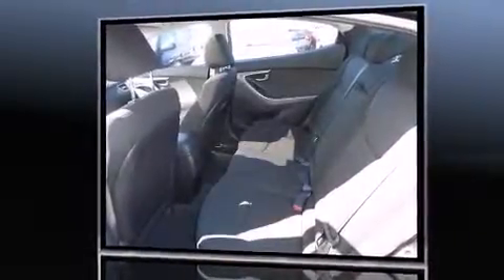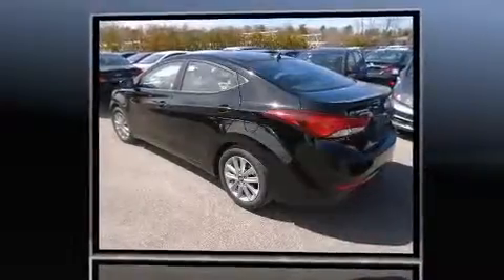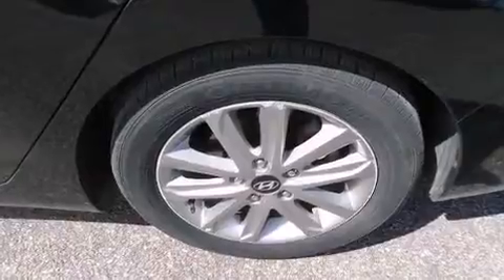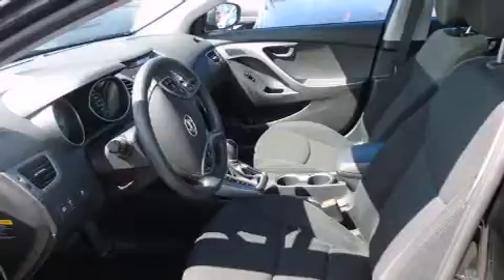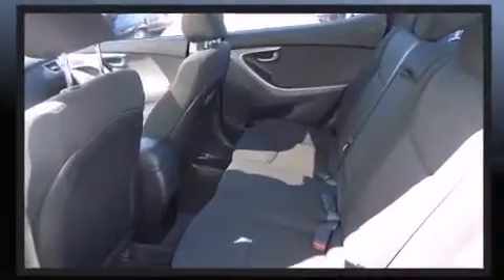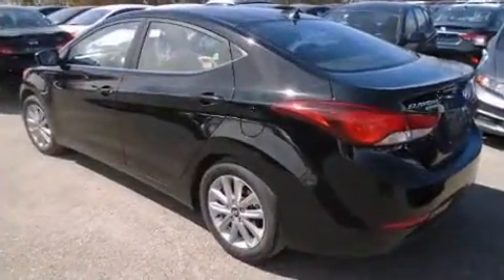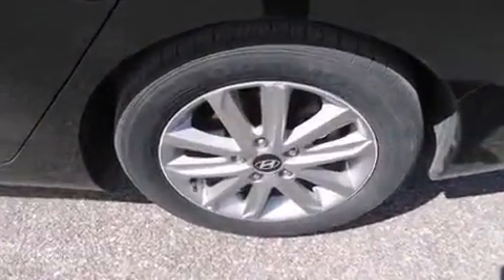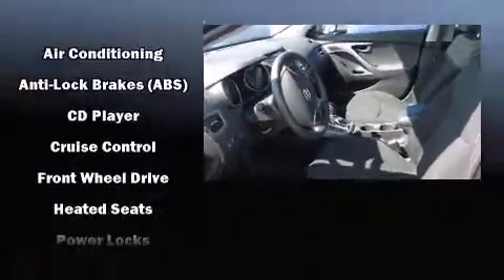2016 Hyundai Elantra Sport in Gatineau, QC J8Z 3J6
MEGA AUTOMOBILE
1261 ST. JOSEPH BLVD.

Introducing the 2016 Hyundai Elantra. This 4 door, 5 passenger sedan has not yet reached the 20,000 kilometer mark! It features a front-wheel-drive platform, an automatic transmission, and a 1.8 liter 4 cylinder engine. Hyundai infused the interior with top shelf amenities, such as: delay-off headlights, a tachometer, variably intermittent wipers, power door mirrors, power windows, an overhead console, and a split folding rear seat. Audio features include a CD player with MP3 capability, and 6 speakers, providing excellent sound throughout the cabin. Hyundai ensures the safety and security of its passengers with equipment such as: dual front impact airbags, front SIDE impact airbags, traction control, brake assist, ignition disabling, and 4 wheel disc brakes with ABS. Various mechanical systems are monitored by electronic stability control, keeping you on your intended path. Our team is professional, and we offer a no-pressure environment. They'll work with you to find the right vehicle at a price you can afford. Stop in and take a test drive!